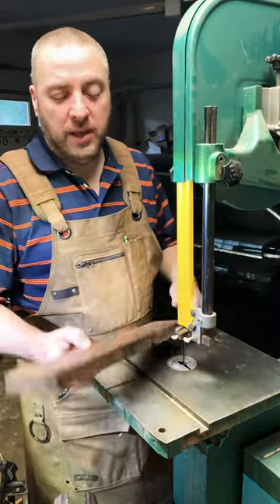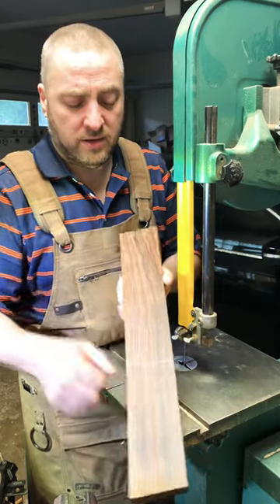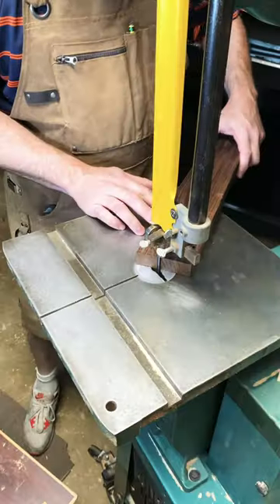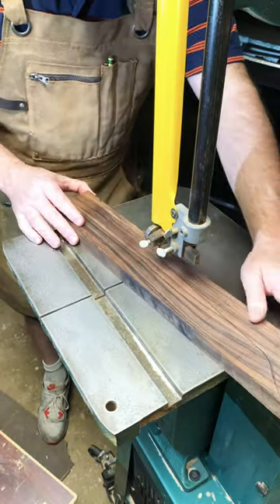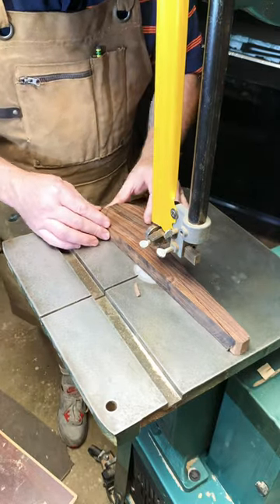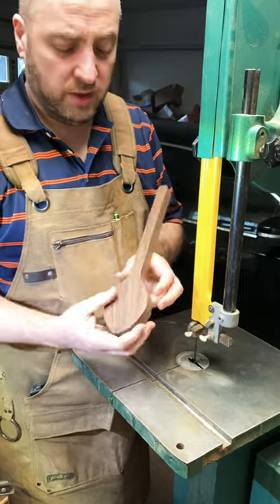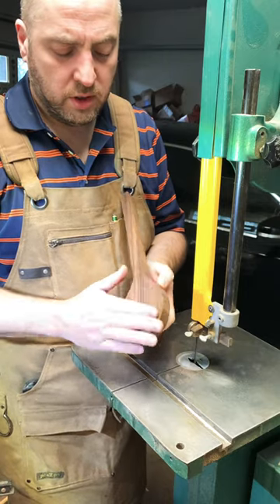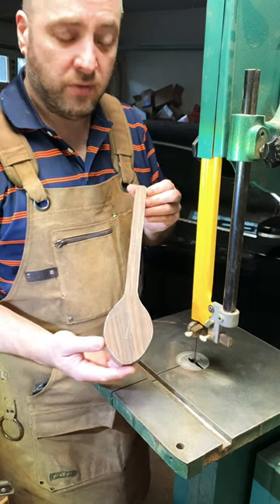Band sawing a spoon